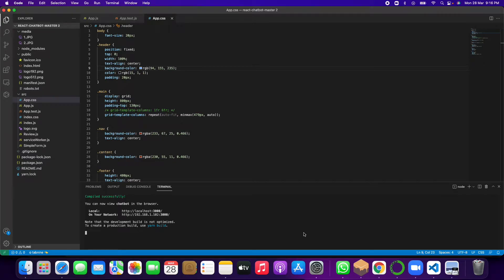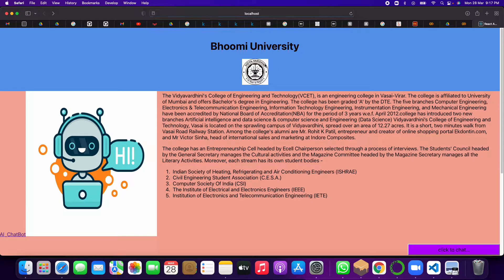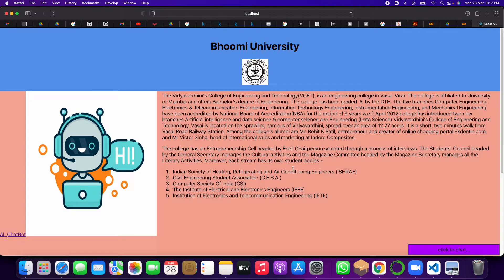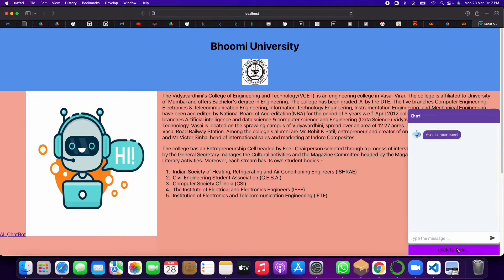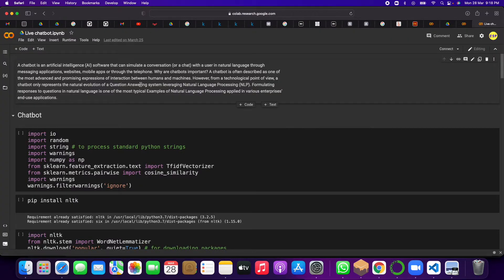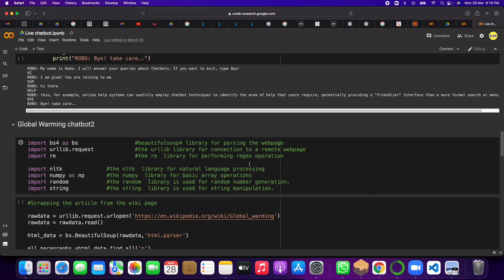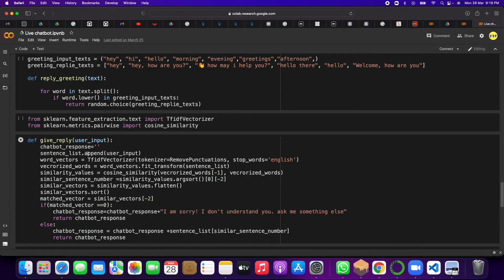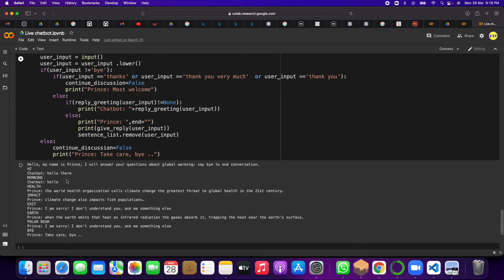React AI Chatbot || Final Year Project with Code and Documents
Project Include:
1. Synopsis
2. PPT
3. Research Base paper
4. Code
5. Explanation video
6. Documents
7. Report